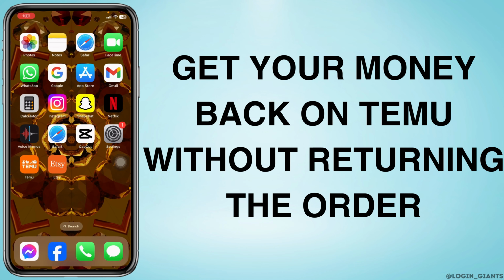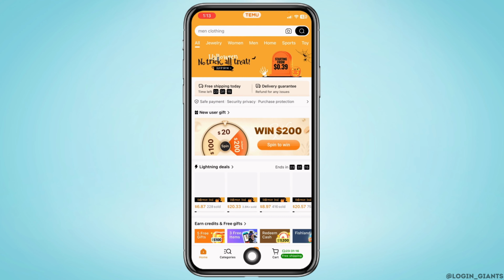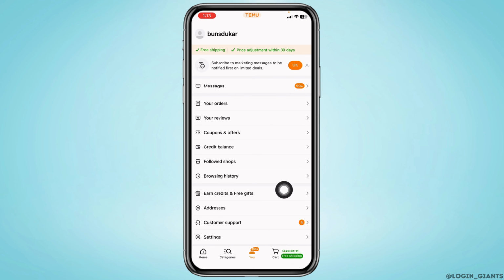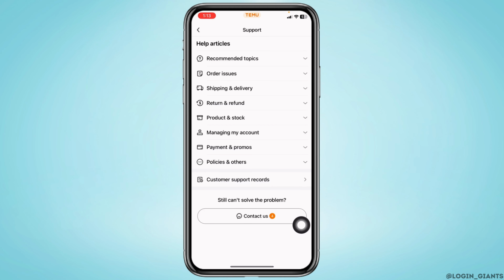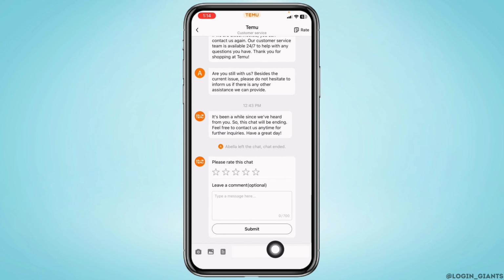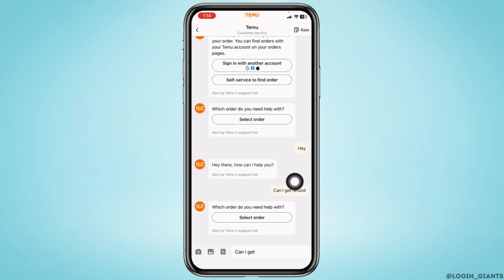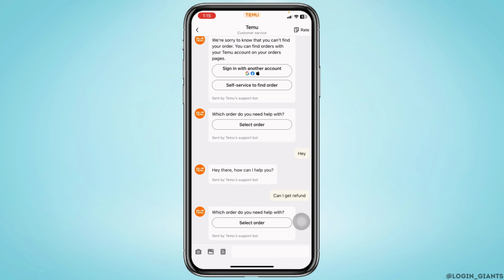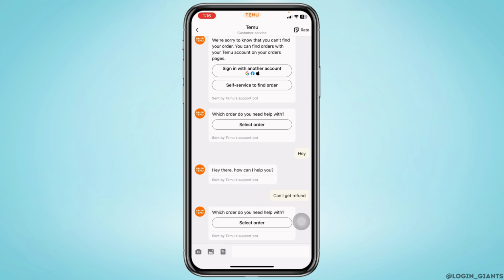How to get your Money back on Temu without returning the Order?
💰 Have you made a purchase on Temu and wish to get your money back without the hassle of returning the order? This helpful tutorial provides you with a step-by-step guide on how to request a refund on Temu without having to send the product back.

In this informative guide:
0:00 - Introduction
0:05 - How to Get a Refund on Temu Without Returning the Order

Discover the process for obtaining a refund on Temu while keeping the product you've received. Whether you've encountered an issue with your purchase or simply changed your mind, this tutorial will walk you through the steps to reclaim your money.

Streamline the refund request process and get your funds returned without the need for a return shipment. Learn the ins and outs of this handy Temu feature with our step-by-step instructions.